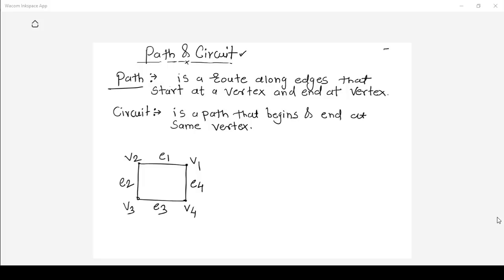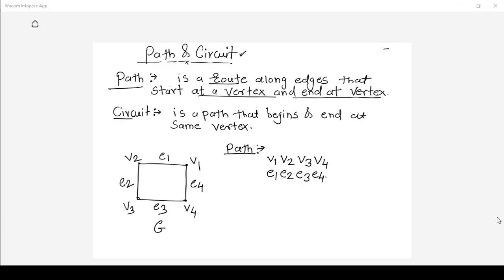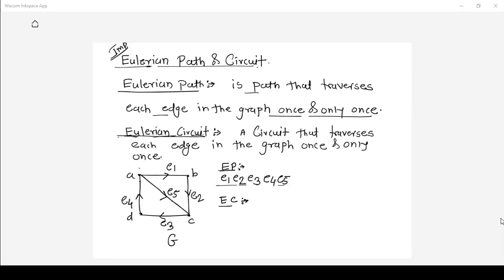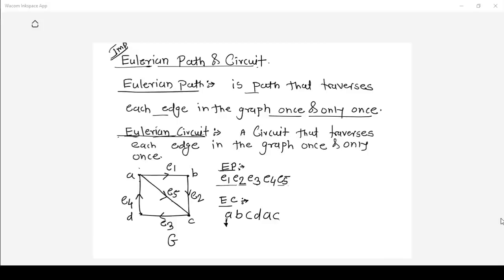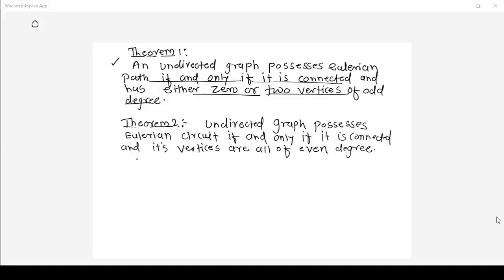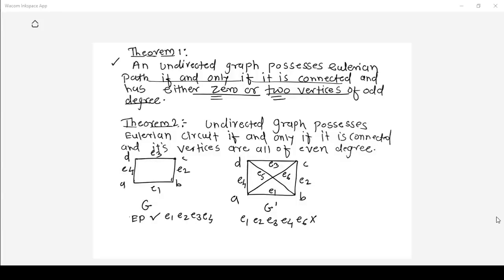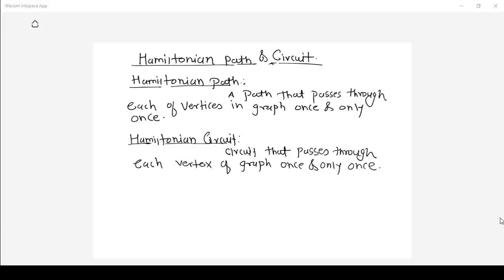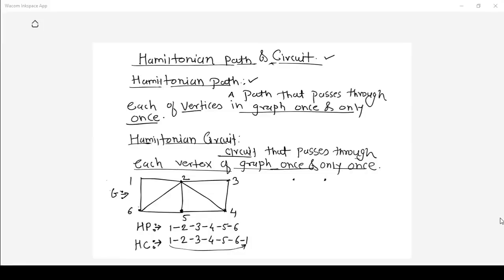Graph Theory Lecture 4:Eulerian path & Circuit | Hamiltonian Path & Circuit.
Eulerian path & Circuit | Hamiltonian Path & Circuit  with examples.